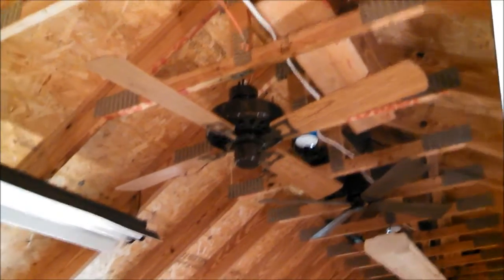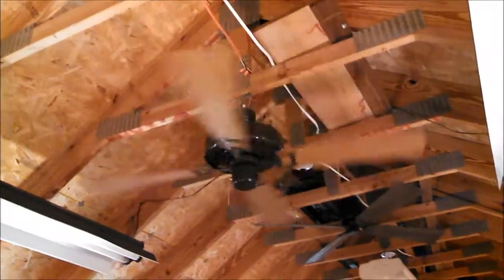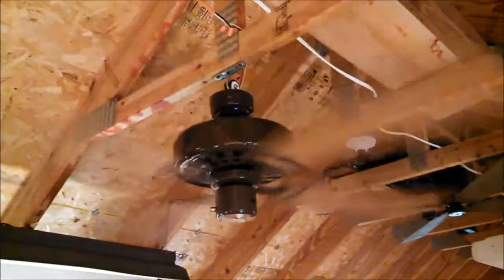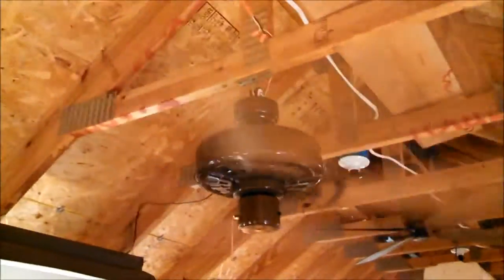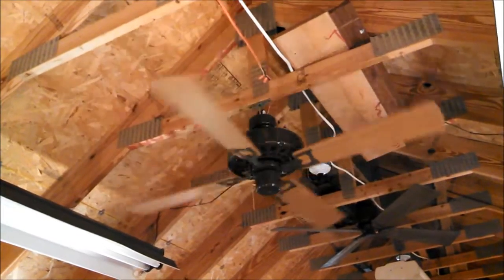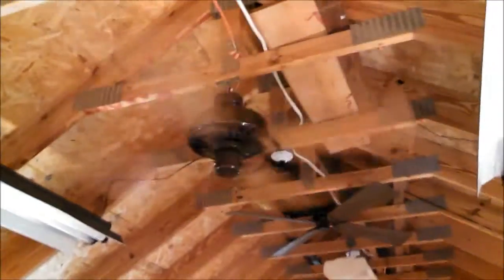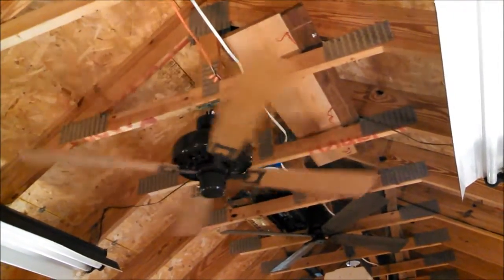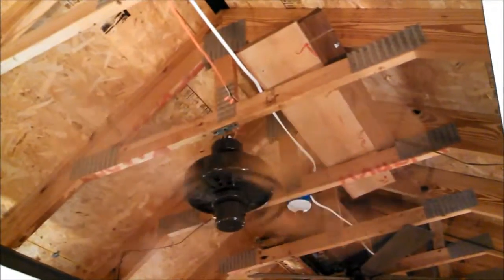Nutone Sea Island Ceiling Fan model PFM-52 (FULL)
. Tested on the original speeds, forward and reverse, with the decade box, solid state speed control, and amp meter.

Tested with the decade capacitor testing rig, the solid state speed control, and the amp meter.